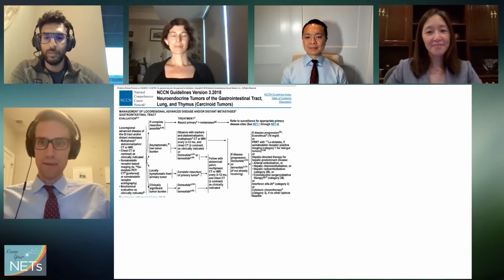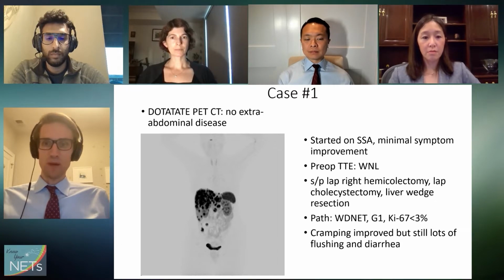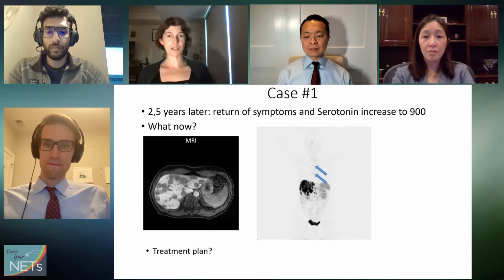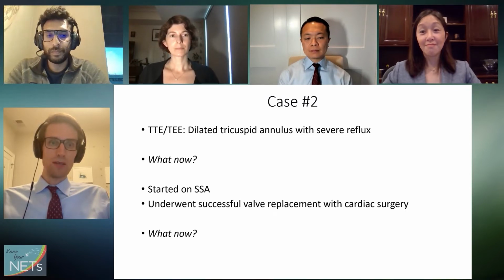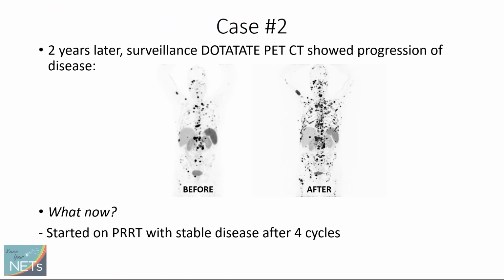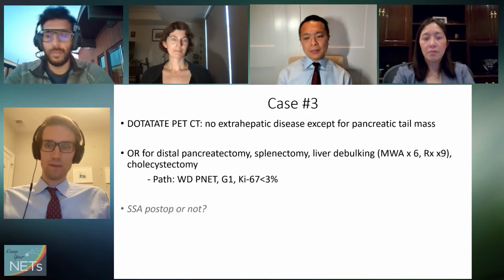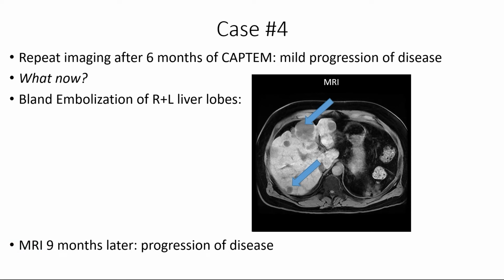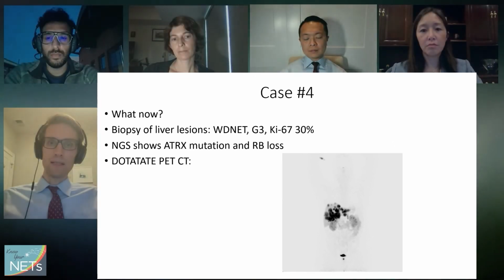05 - Treatment Sequencing Tumor Board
05 - Treatment Sequencing Tumor Board by Dr. Xavier Keutgen, Dr. Andy Liao, Dr. Osmanuddin Ahmed, Courtney Lawhn Heath and Dr. Jennifer Chan from our 2022 KNOW YOUR NETs Patient Education Conference.